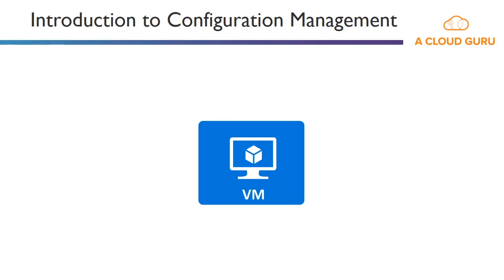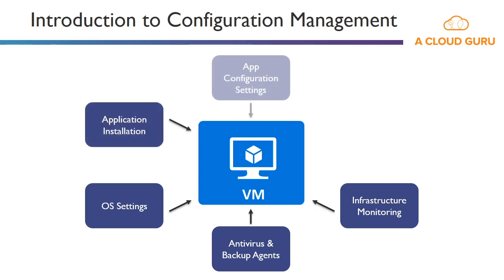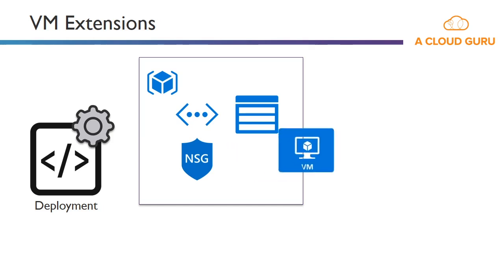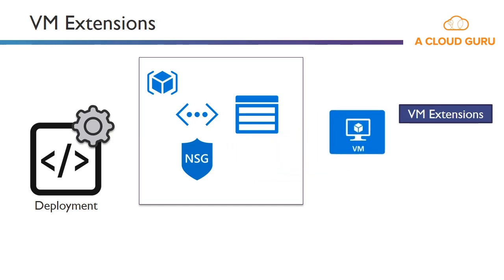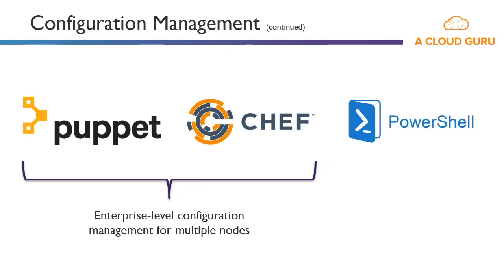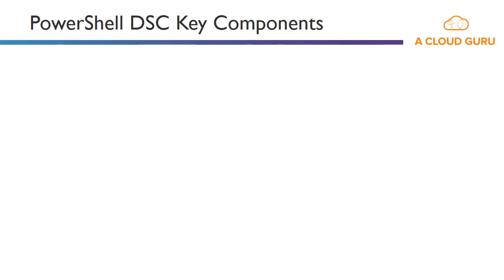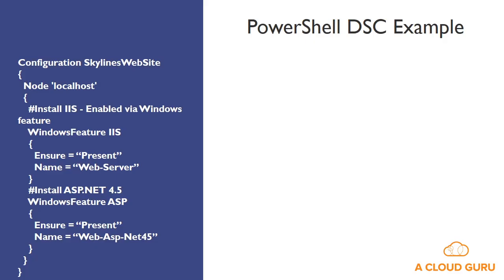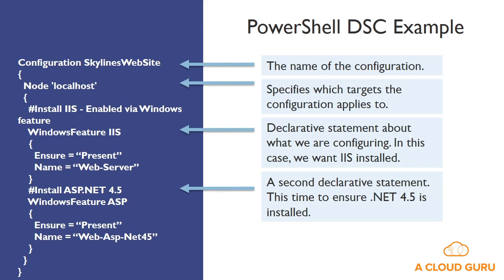10 045 PowerShell DSC Overview